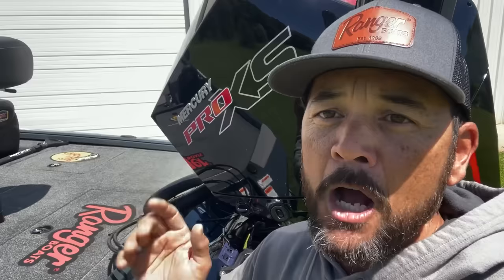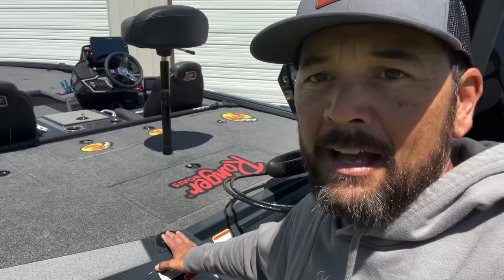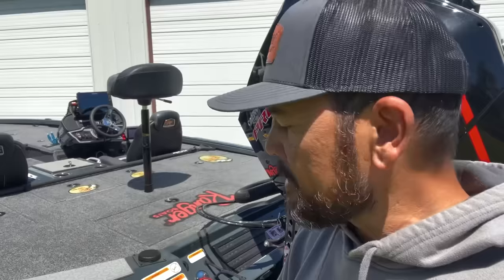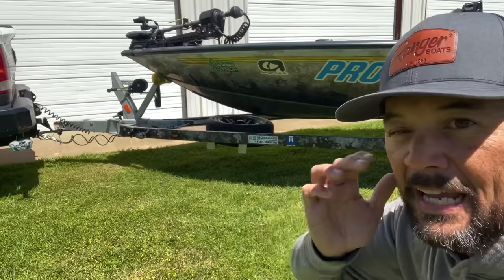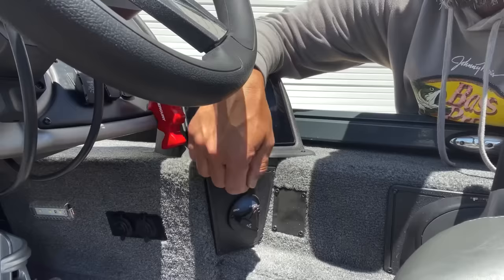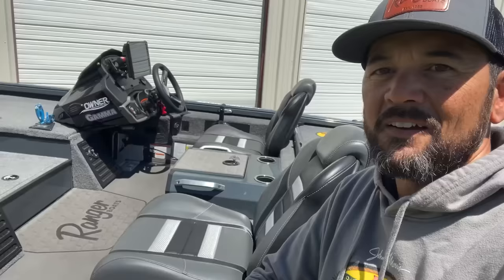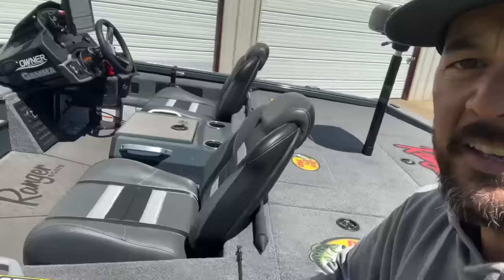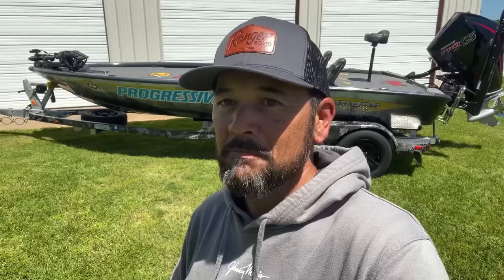2024 RANGER ALPHA 208, Part 1, NEW Aluminum Boat Design Walk Through Video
Brand new 2024 Ranger Alpha 208 walk-through video ￼